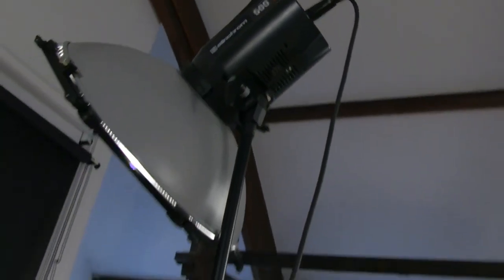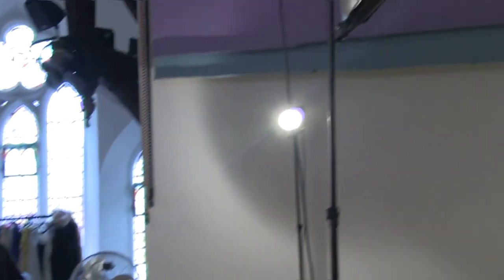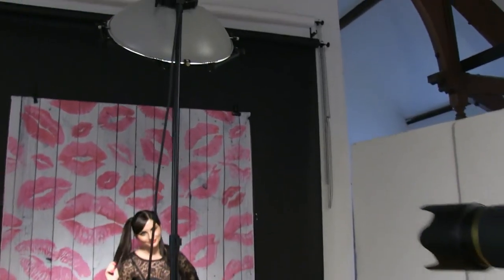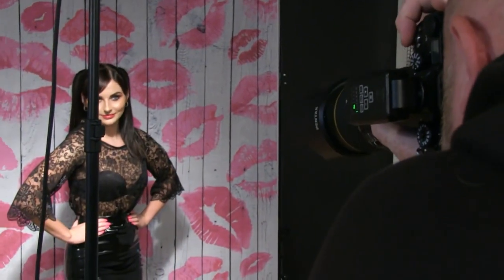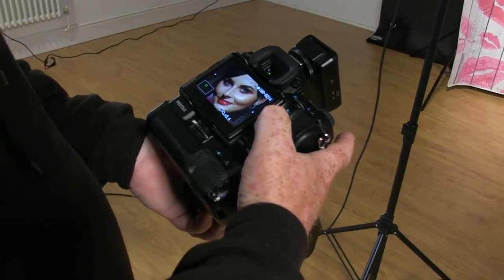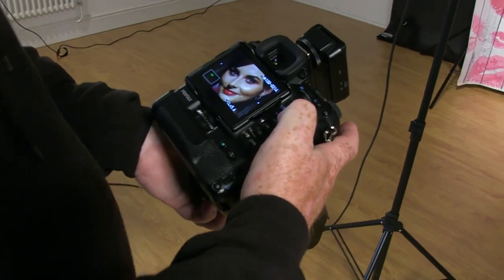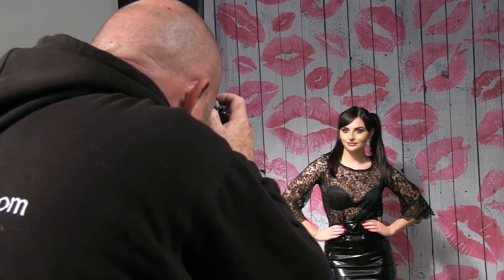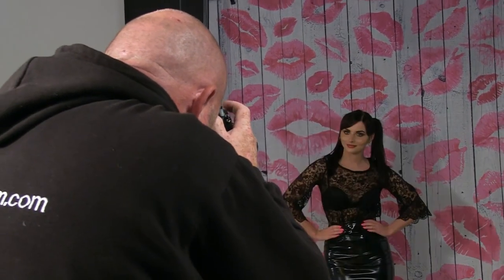Shooting Beauty with Simon Burfoot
In this film we are joined by Elinchrom influencer, Pentax and Loxley Colour Ambassador Simon Burfoot - The Light Doctor.

Simon shows you how create stunning beauty images with the Elinchrom beauty dish and grid.